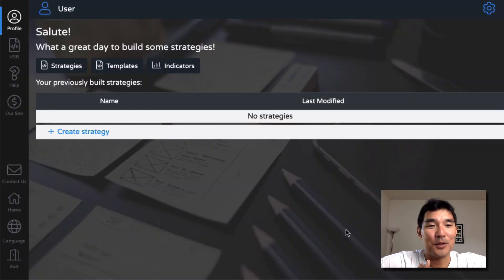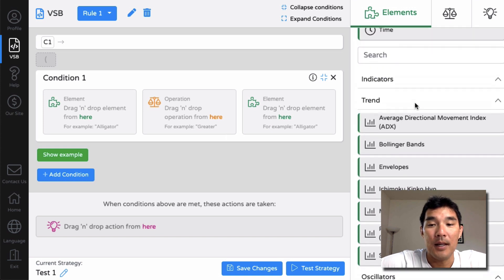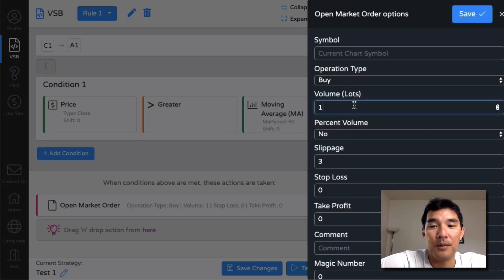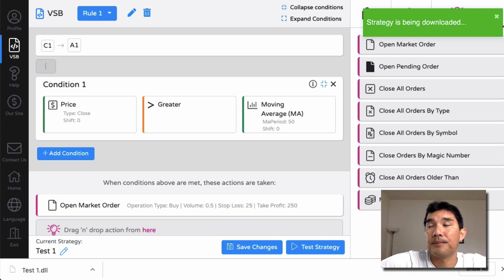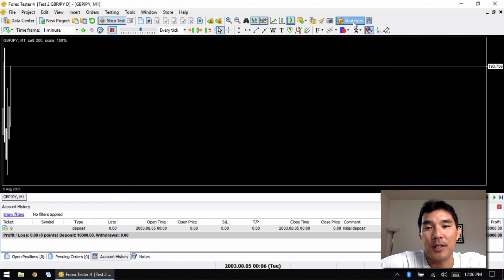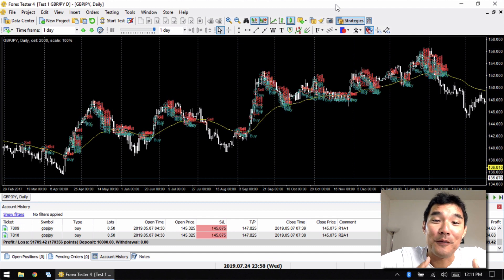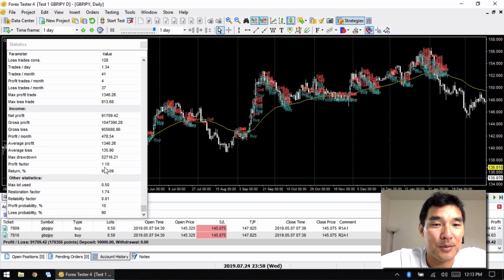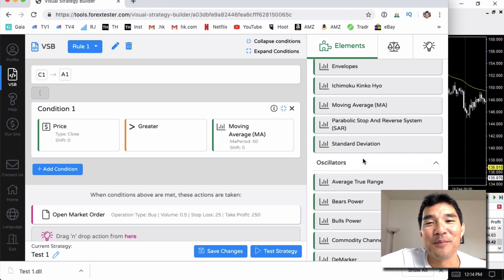Build MT4 EAs (No Coding Needed) for Free with Visual Strategy Builder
Learn how to build and test automated trading strategies without coding. This video will show you how to use the Visual Strategy Builder (VSB) from Forex Tester to create Metatrader 4 EAs, templates and indicators.

Nostr: npub1v5ty092cnhtt6aehn0csu9mhfk0yprqz8335ae0y2y07fk95vmmqrn26pk